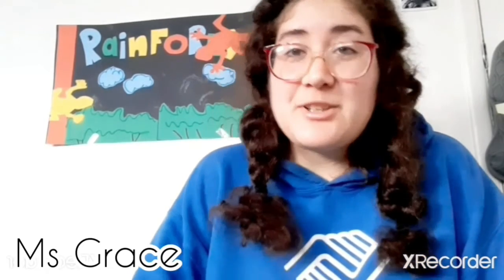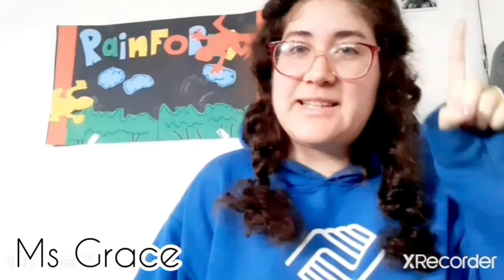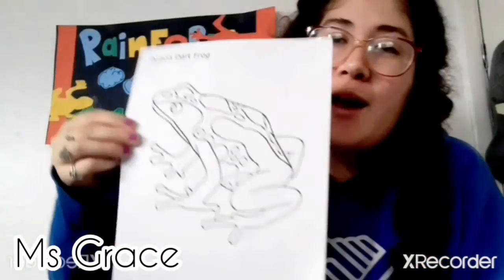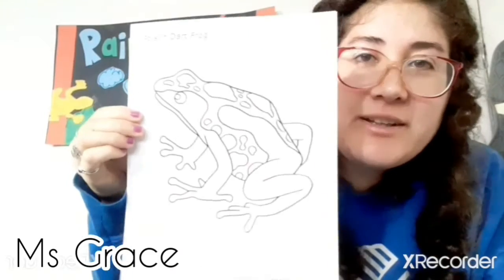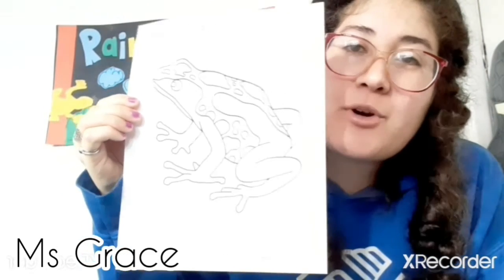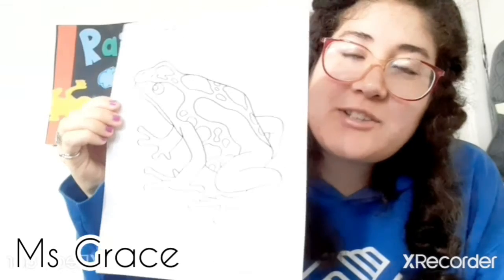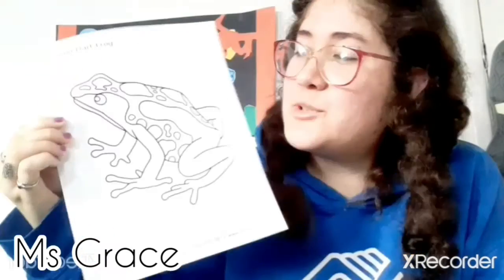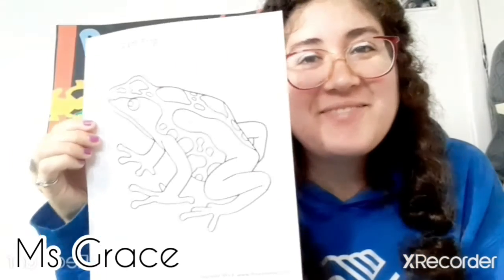Ms.Grace - Learn about the Poison Dart Frog!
Your opinion is important , please help us by providing feedback on this video !